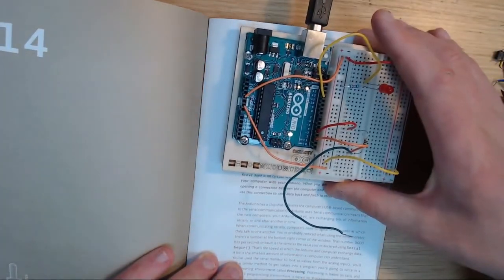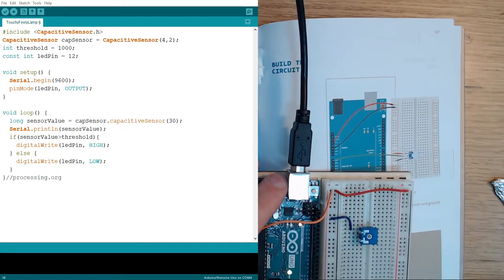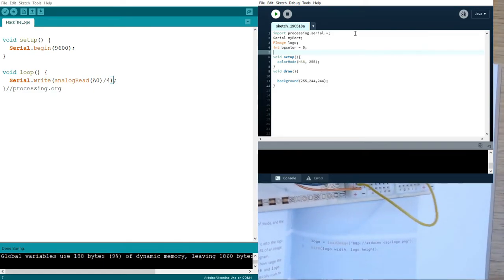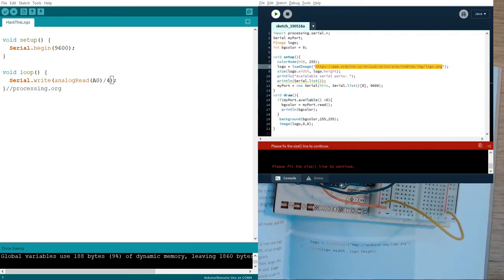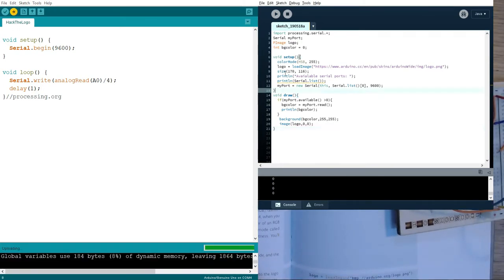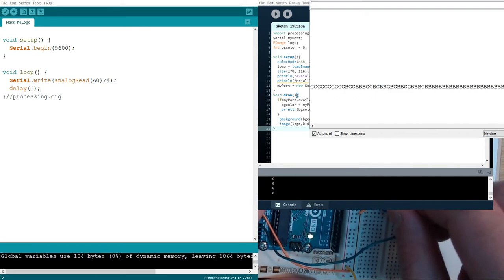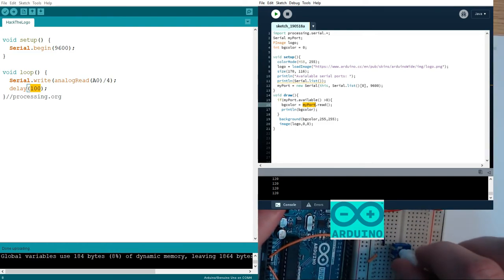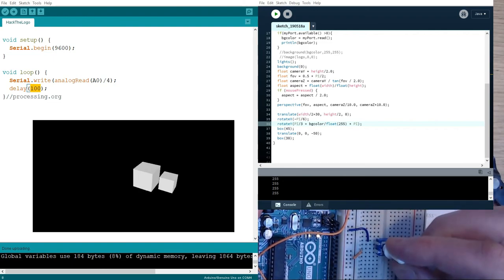Sofox tries the Arduino Starter Kit - Chapter 14 - Tweak the Arduino Logo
This video, I make the Arduino control something that happens on my actual PC. Uses the Serial connection to communicate between the two. While in this example I use Processing ) to create a graphical program that can respond to the Arduino, the concept can apply to other programming environments.

Part of a series of a tutorials where I go through the Arduino Starter Kit, building each project that the guide book suggests in turn.